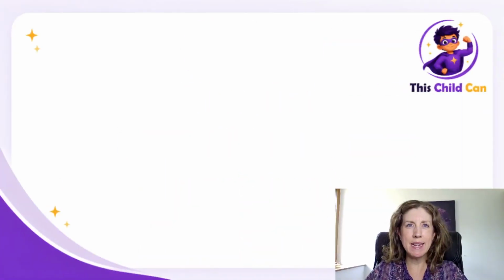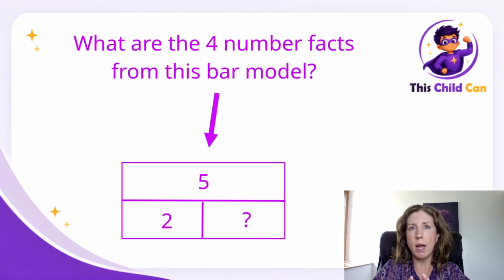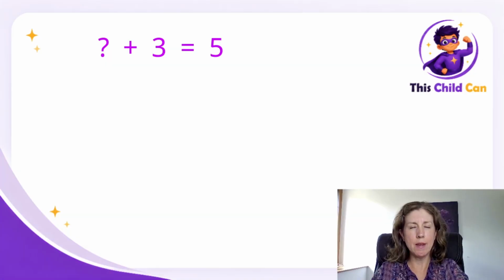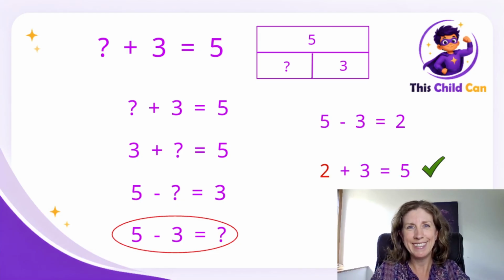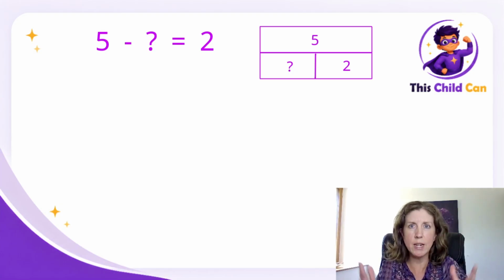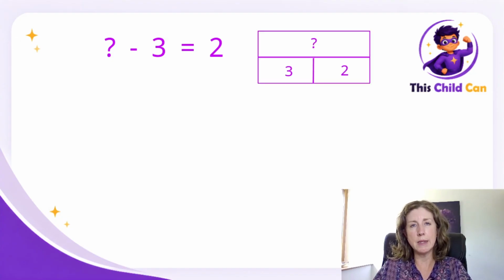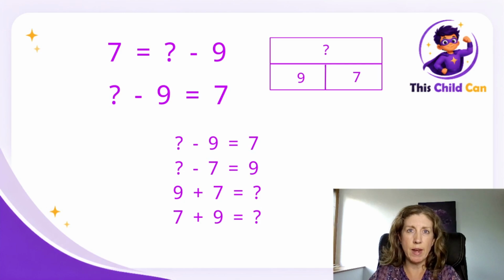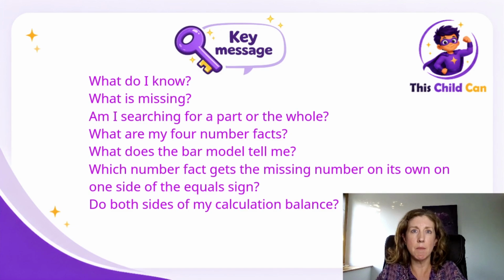Addition and Subtraction Lesson 2: Missing Number Problems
Missing number problems can confuse children when the missing number moves. This lesson shows a calm, visual way to help children work out the answer.

In this lesson, Marie from This Child Can explains how to help children solve missing number problems in addition and subtraction using a bar model / tape diagram, number facts and the idea that both sides of the equals sign must balance.

This video is for parents, tutors and teachers who want a clear, practical way to support children with early maths, especially in KS1, Key Stage 1, Year 1, Year 2, Grade 1 or Grade 2.

You’ll learn how to explain:

• what a missing number problem is
• why the equals sign does not always mean “the answer comes next”
• how a bar model, or tape diagram, can show the parts and the whole
• how number facts help children find the missing value
• how to check that the calculation still balances

What is the best learning tip you’ve picked up from another parent, tutor or teacher?